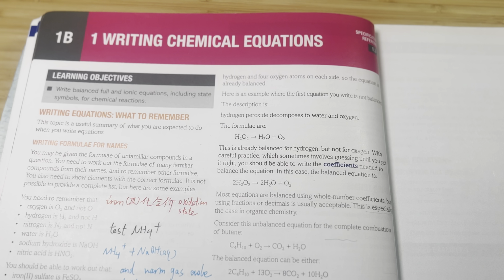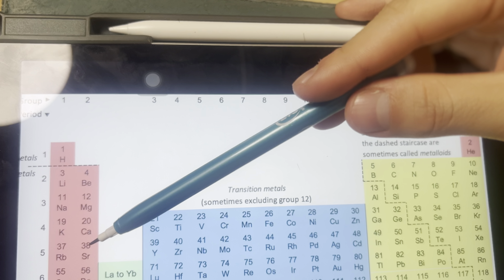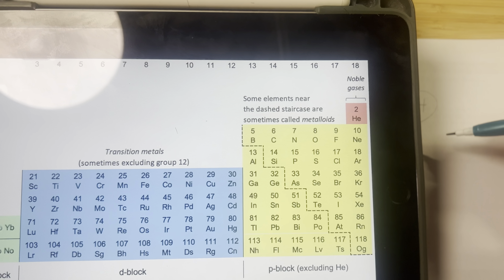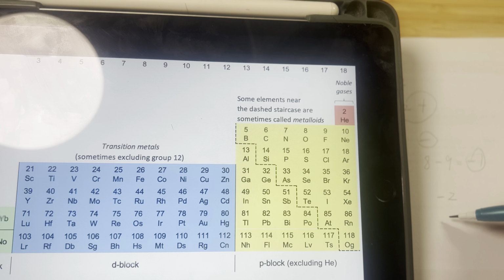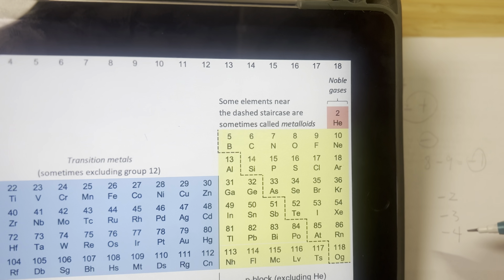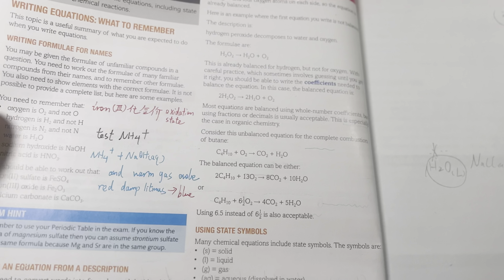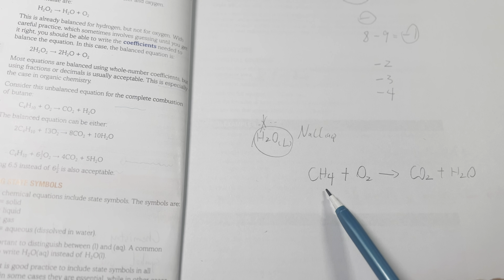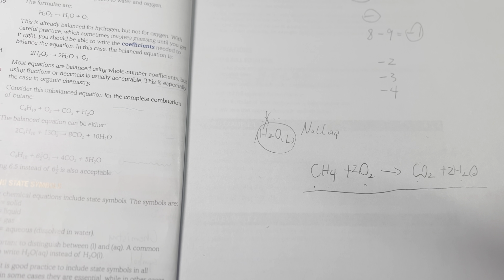Pearson Edexcel Alevel Chemistry